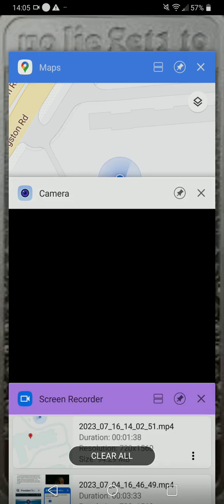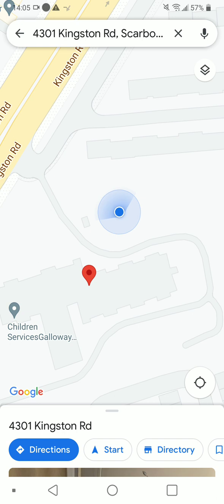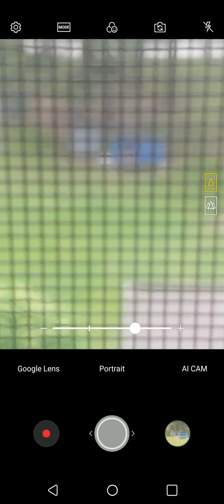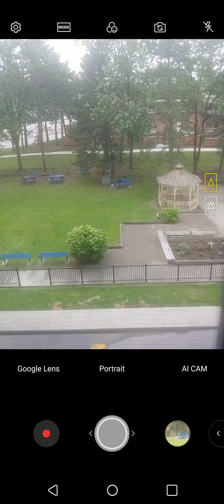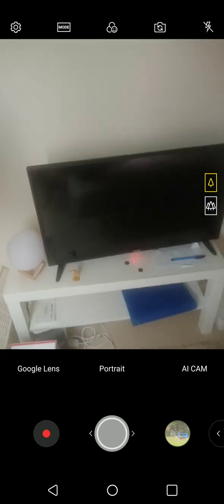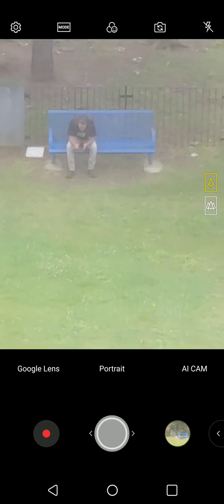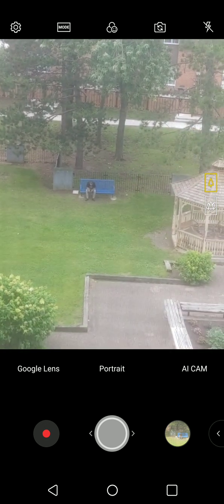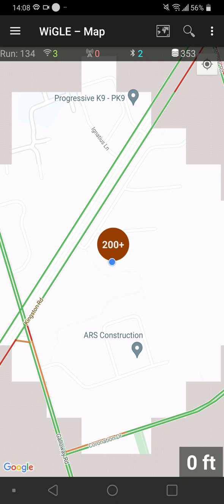Sun Jul 16 2023 - 2:00pm - Privacy invasion. Perp caught RED HANDED!